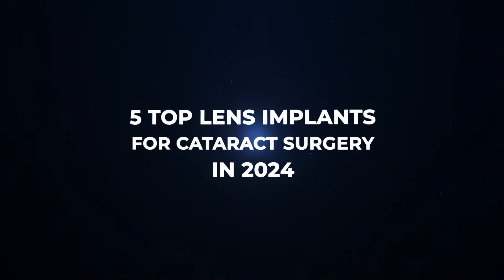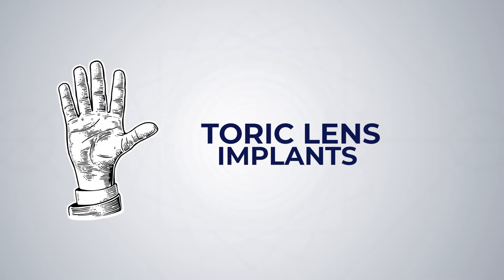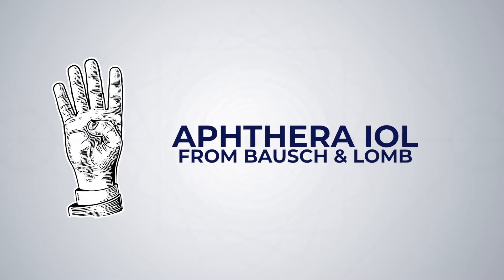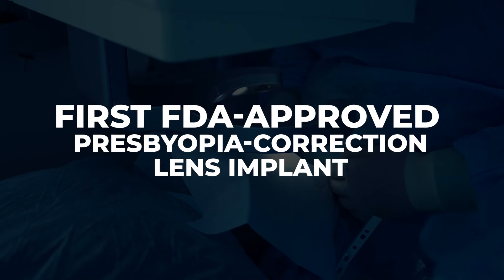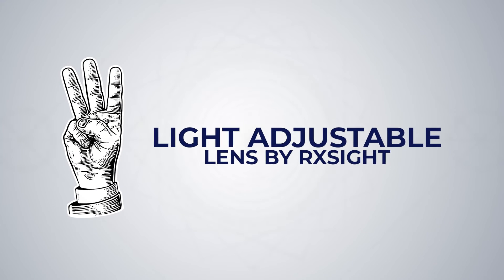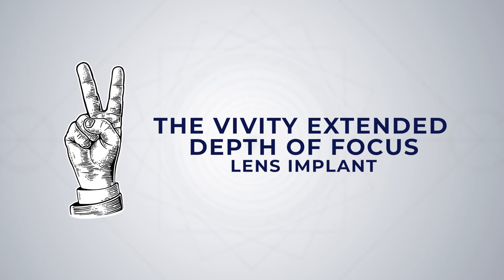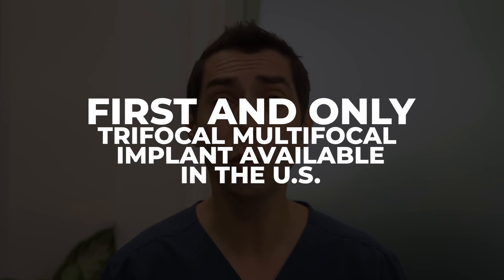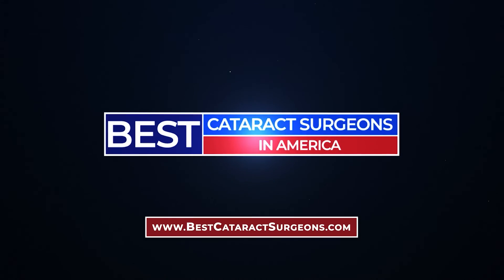Best Lens Implants for Cataract Surgery in 2024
The best lens implant for cataract surgery is a personal decision based on the health of your eyes, your vision goals, and your lifestyle. Every patient is different, and a personalized, in-depth discussion with an experienced surgeon is important to choose the best lens implant for your eyes.

In this video, we'll countdown 5 of the most popular lens implants for cataract surgery in 2024.

0:00 - Introduction
0:33 - Background / Every Patient is Different
1:03 - Number 5
1:29 - Number 4
2:34 - Number 3
3:08 - Number 2
3:42 - Number 1
4:11 - Summary

Featured Surgeon:
Dr. Michael Shumski, MD - Orlando, FL